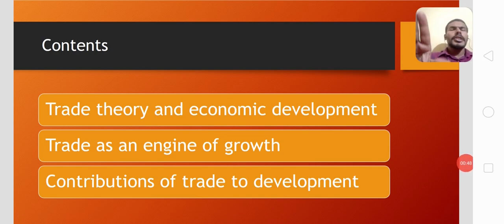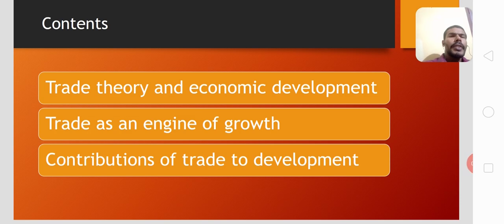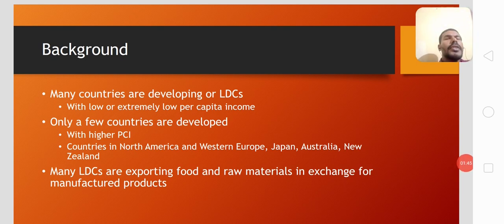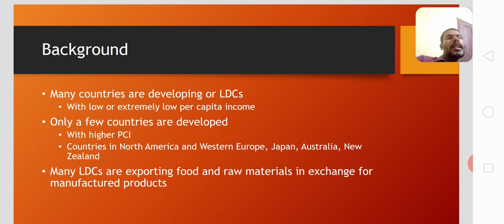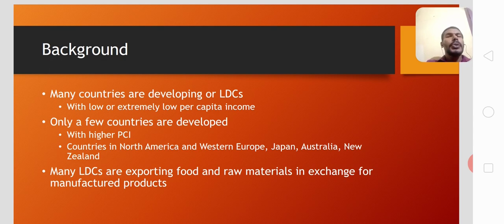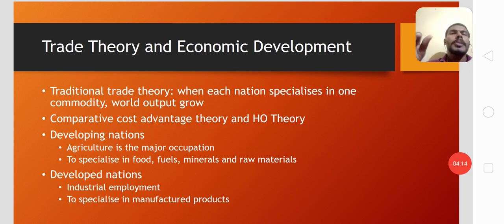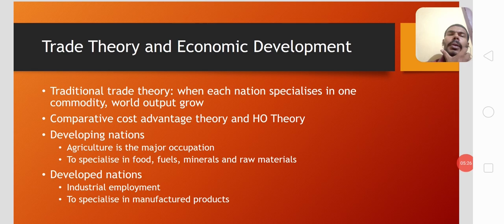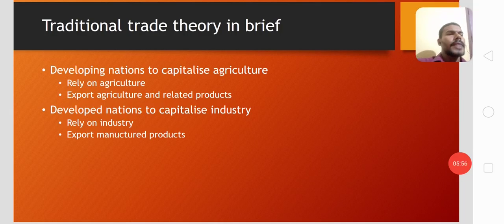Trade theory and economic development of nations for PG